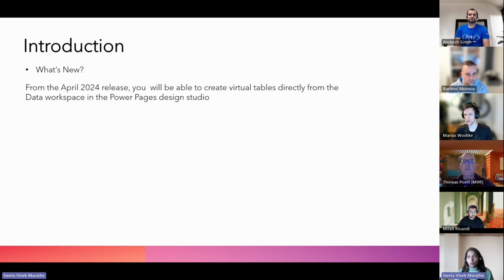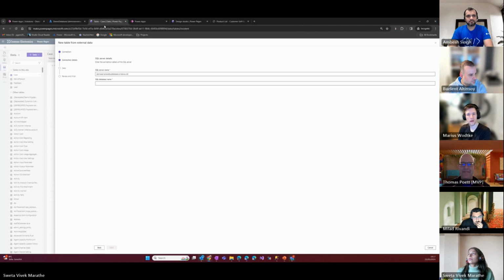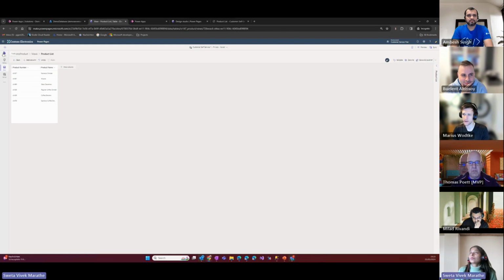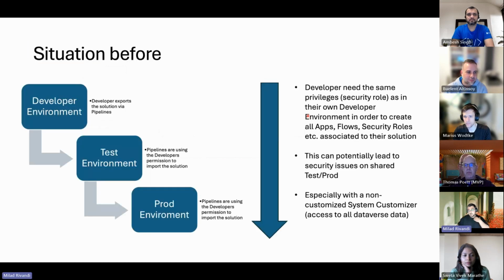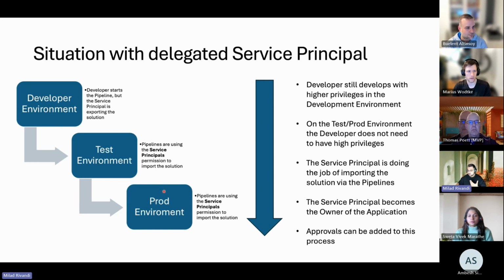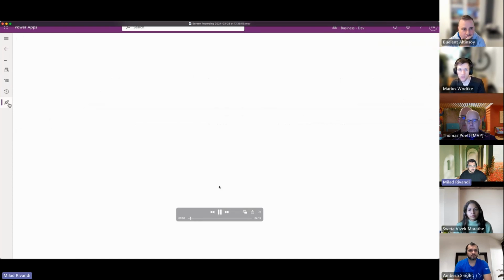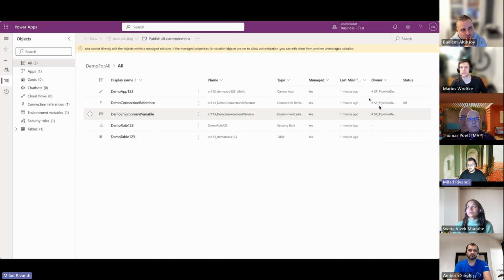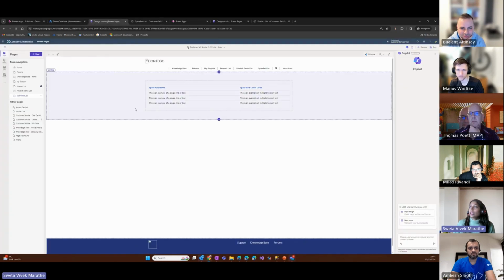How to use External Data Source in Power Pages and Delegation of Service Principles in ALM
🚀 Welcome to the PowerCollab Meetup March Edition! 🚀

🔥In this month’s PowerCollab March meetup, we’re building on the momentum from February. Milad and Sweta are back, and they’re about to unveil some exciting insights!🌟

👉Leveraging External Data in Power Pages: Sweta will demonstrate how to harness external data from an SQL database and seamlessly integrate it into Power Pages. Discover the power of data-driven content with a fantastic use case of using the product table from SQL database in the Power Pages list!

👉Service Principles in ALM Pipelines: Milad takes the stage to showcase the benefits of using service principles in your Application Lifecycle Management (ALM) pipelines. Streamline your processes and enhance collaboration.

🔔 Don’t miss out! We’re eager to hear your feedback and answer any questions you might have. 🙋‍♀️

🎤Feel free to connect with Sweta and Milad directly on their LinkedIn profiles.🌐

Happy Learning! 🚀👥🔗